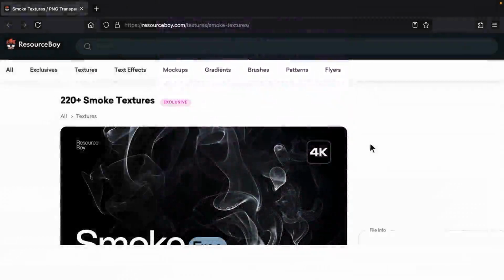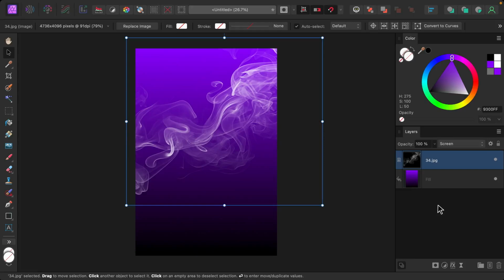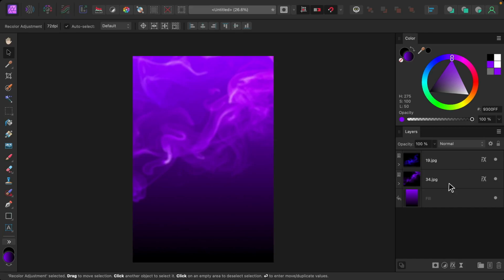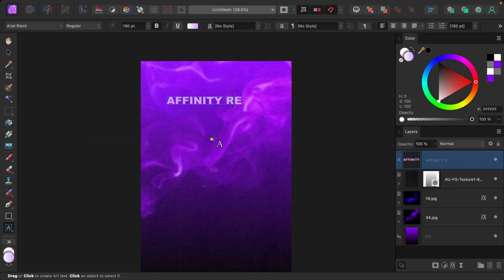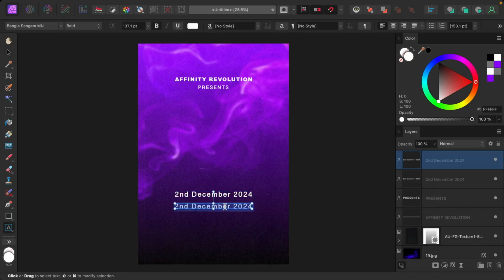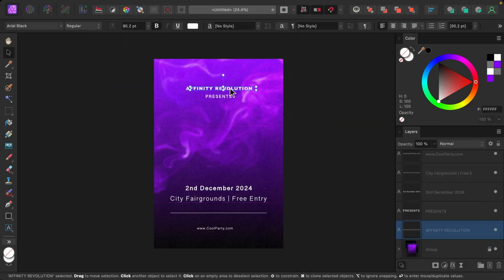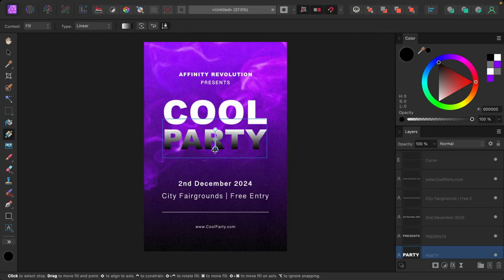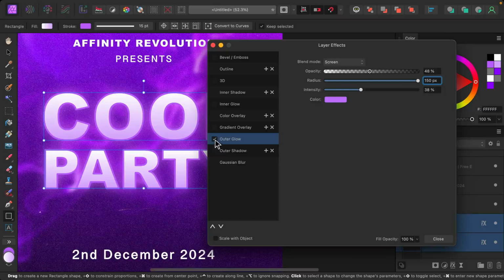25 Cool party corto